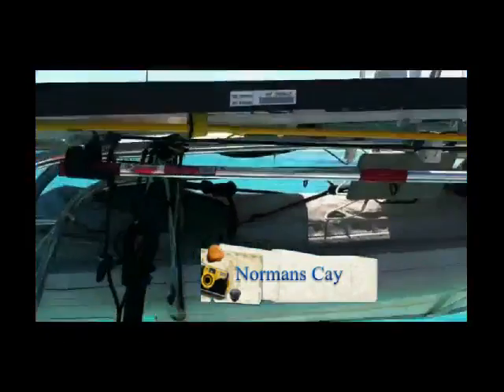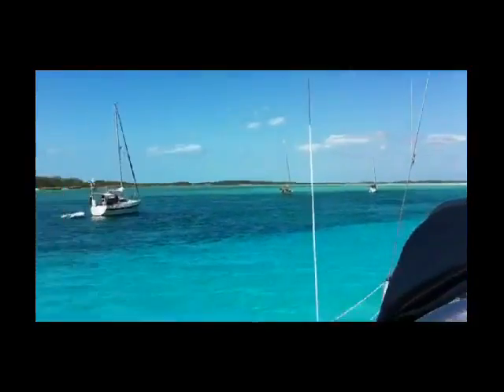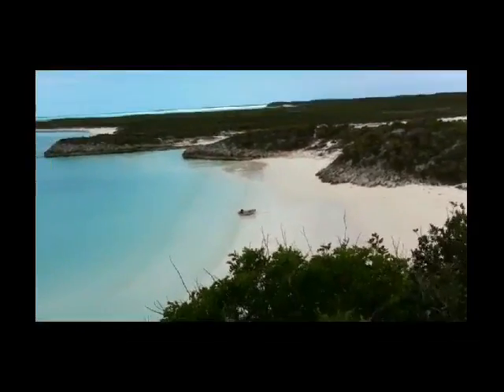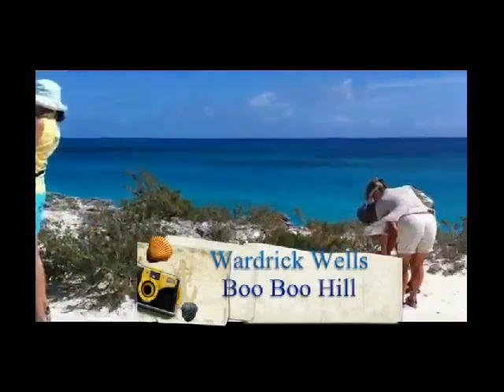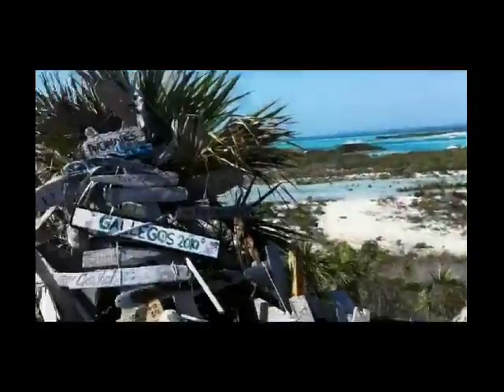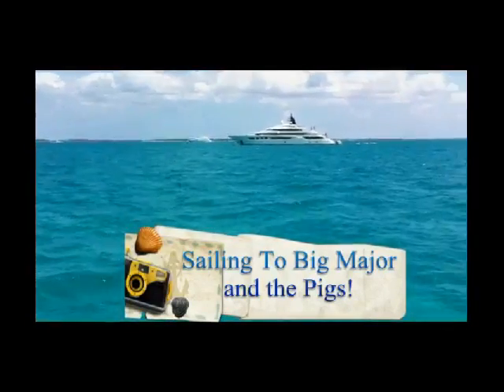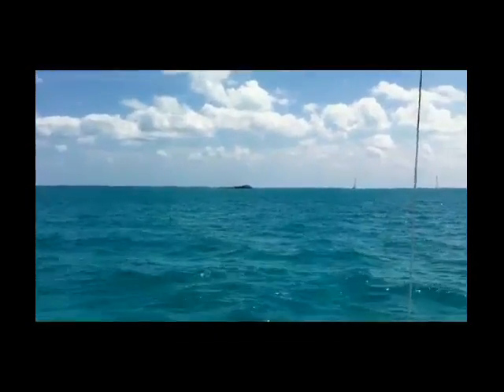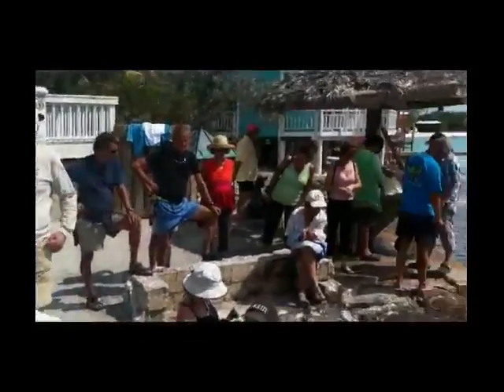S/V Discovery does the Exumas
Video uploaded from Cruising World : Find the latest performance sailing equipment, sailing gear, sailboat reviews, racing news, tactics, techniques, photos, videos